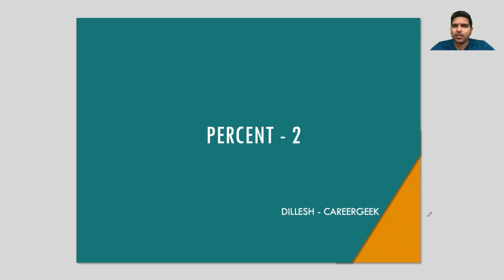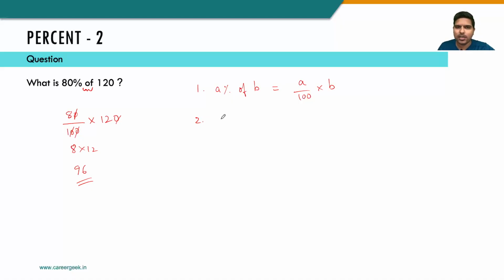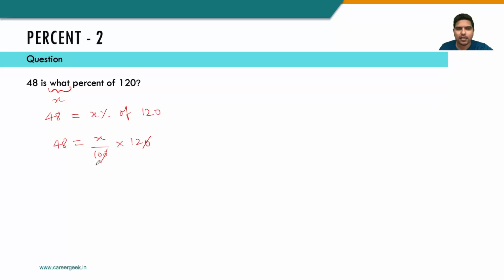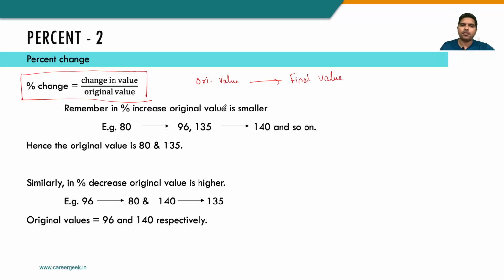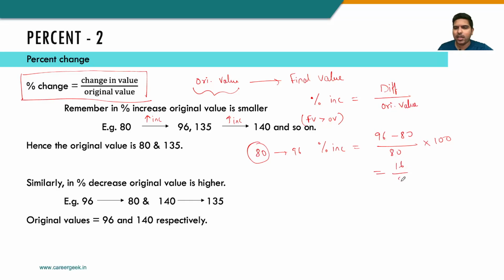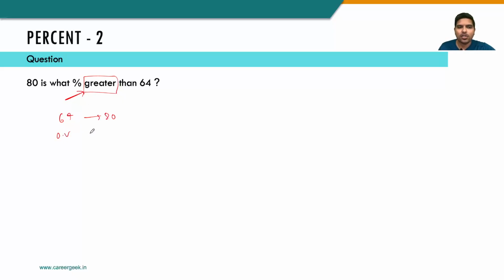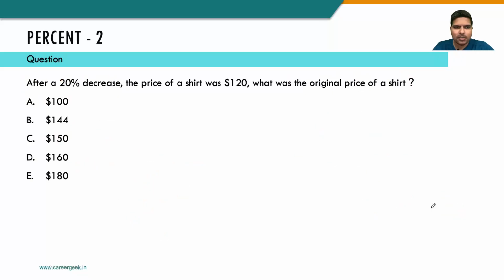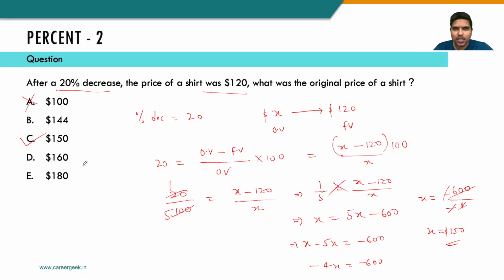23. Percent 2 - GRE / GMAT Basic Quant Videos | Dillesh Kumar Chelluri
Hi,

Master Percent - 2: Simplify Math with CareerGeek
Struggling with advanced percentage problems in math?
Our CareerGeek video on Percent - 2 will demystify this essential concept and help you tackle quantitative problems on the GRE and GMAT exams with confidence.

Understanding Percent
● Advanced Percentage Problems: Tackling more complex percentage calculations.
● Applications: Using percentages in various types of quantitative questions.
● Real-World Uses: Practical applications in finance and data analysis.

CareerGeek simplifies advanced percentages with clear explanations and practical examples. You'll learn to:
● Solve complex percentage problems accurately.
● Apply advanced percentage techniques to various quantitative questions.
● Use these skills to excel in GRE and GMAT exams.